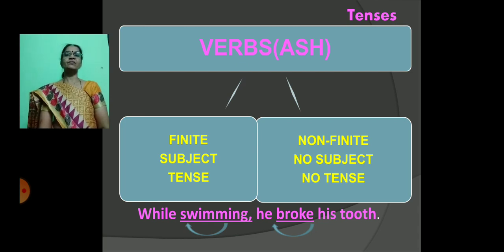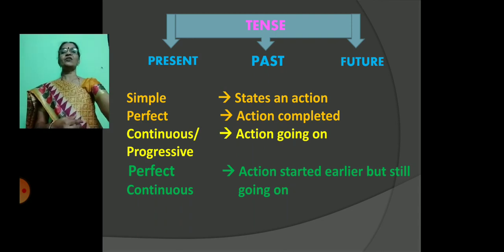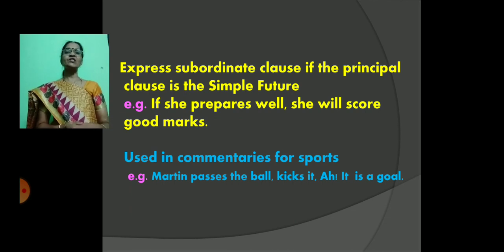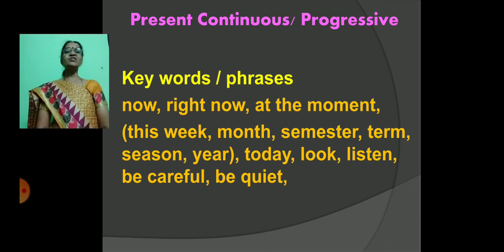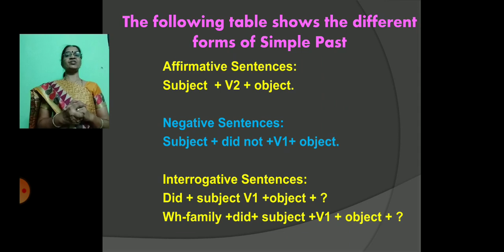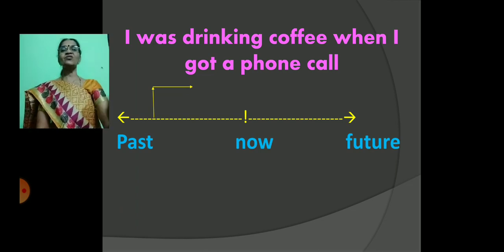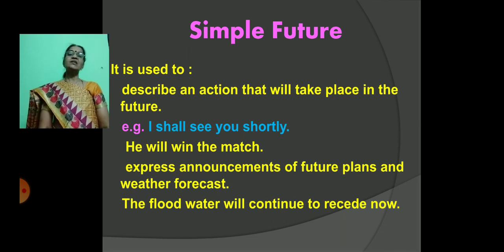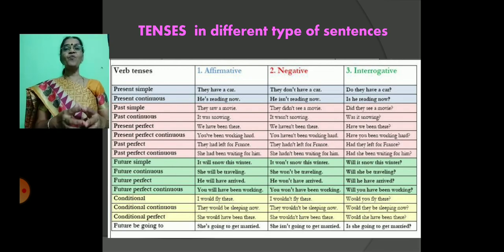Tenses All Tenses Grammar Composition English Class 10 CBSE NCERT Explanation Videos